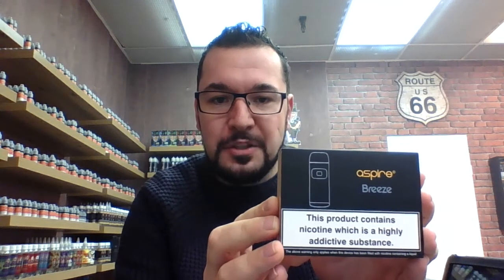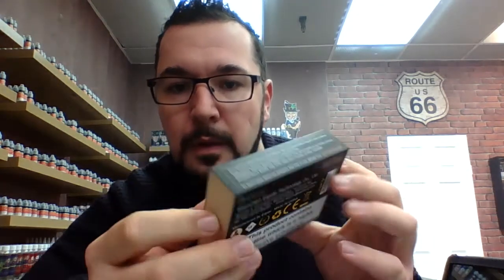Inside The Locker with the Aspire Breeze Kit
A closer look at the Breeze kit from Aspire that is available now from Vaperz Locker, Torquay.